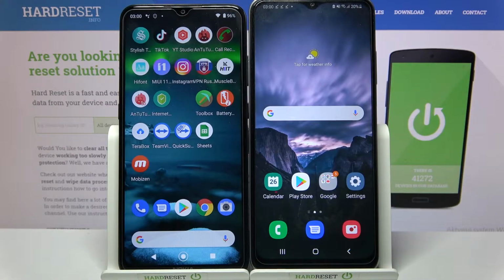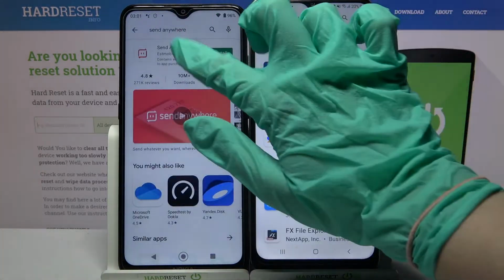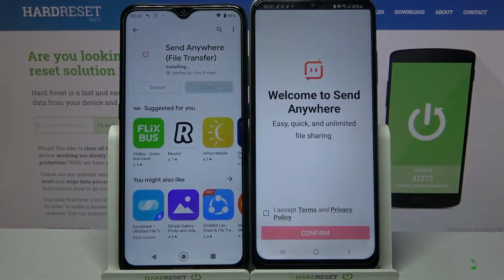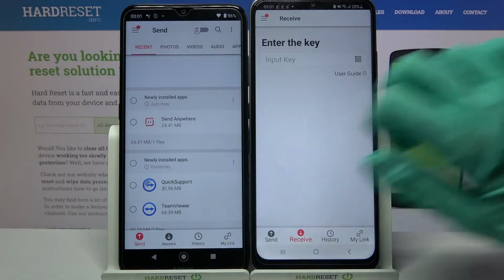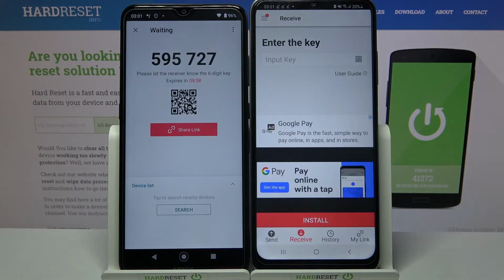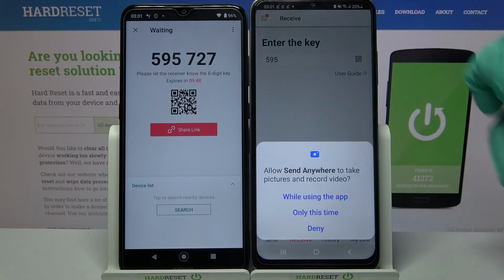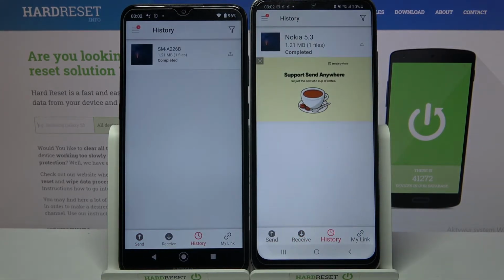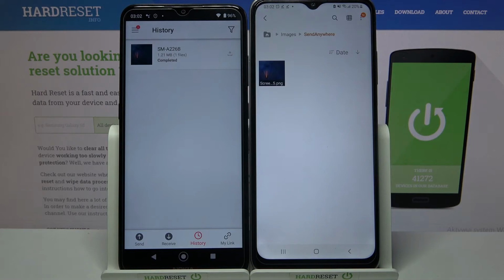How to Transfer Data from Nokia Phone to Samsung Galaxy A03s – Install Send Anywhere App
Hi there! Have you ever been wondering how you can transfer files from any Nokia device to your Samsung Galaxy A03s? In today's video we're going to show you how you can easily transfer data from any Nokia device to your Samsung Galaxy A03s just in a couple of simple steps. You can easily perform this operation by just installing one certain app. So if you wish to learn how you can transfer files, all you need to do is just watch this short video to the end, follow the instructions described by our specialist and try to perform this operation yourself on your Samsung Galaxy A03s.